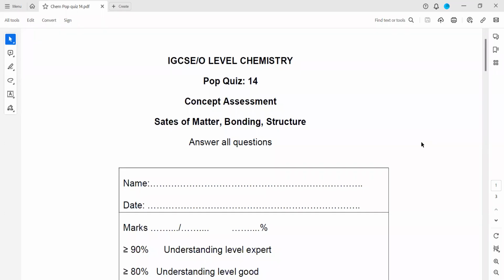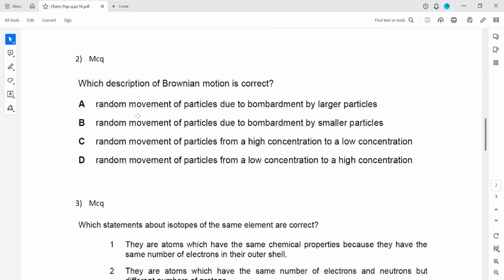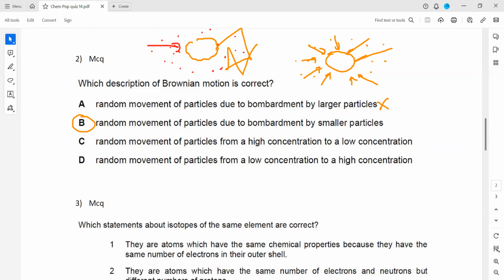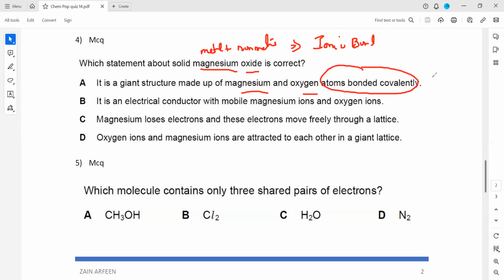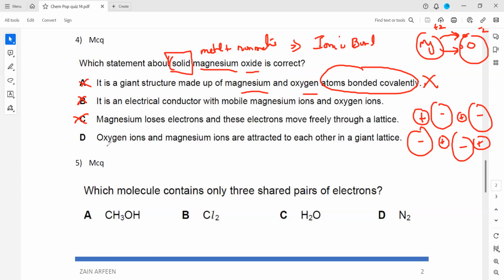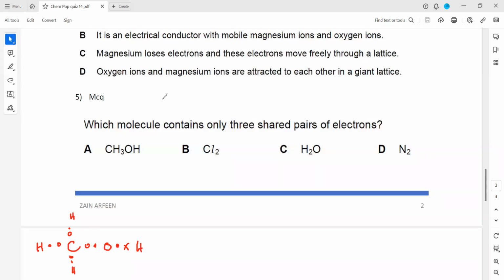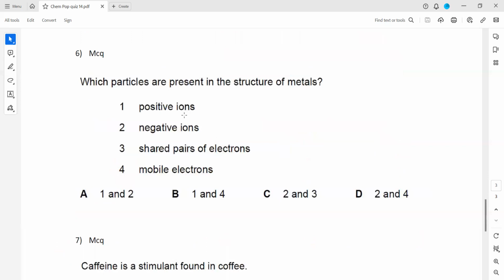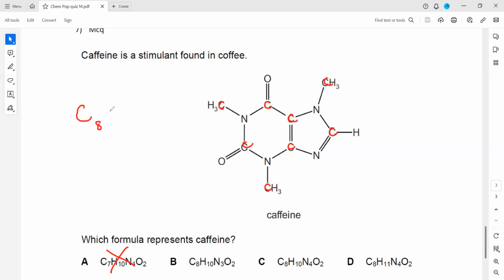States of Matter, Bonding, Structure Chemistry Pop Quiz 14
Pop Quiz 14 States of Matter, Bonding, Structure